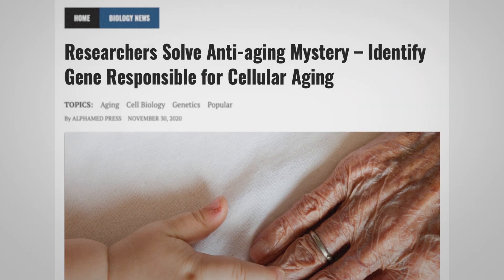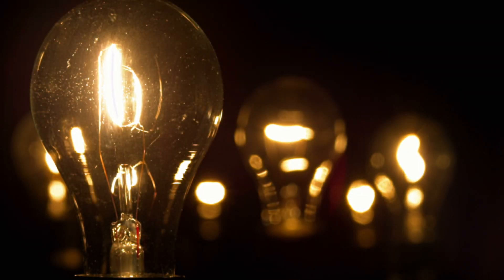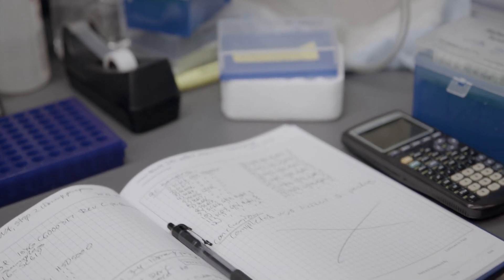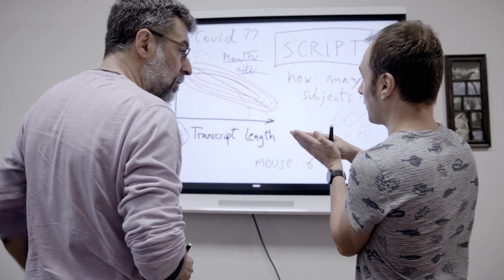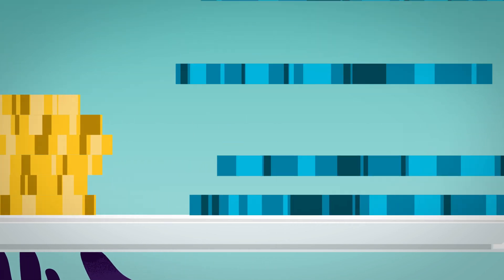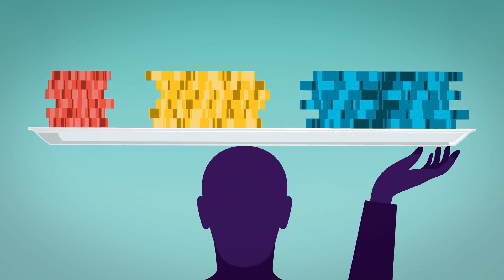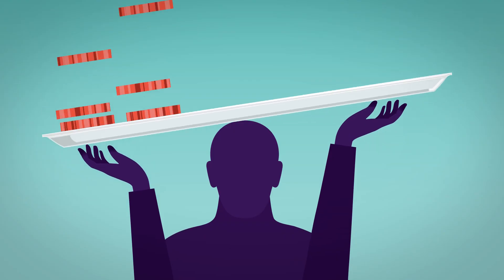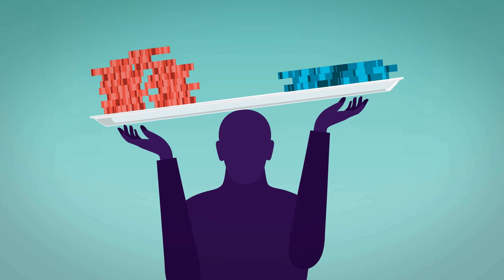Aging is driven by unbalanced genes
In a new study, Northwestern researchers used artificial intelligence to analyze data from a wide variety of tissues, collected from humans, mice, rats and killifish. They discovered that the length of genes can explain most molecular-level changes that occur during aging.

Credit: Video created by Annie Speicher and the Media & Technology Innovation media production team at Northwestern. ____